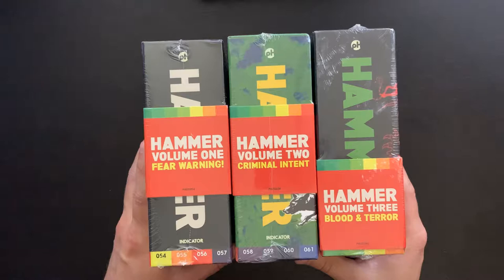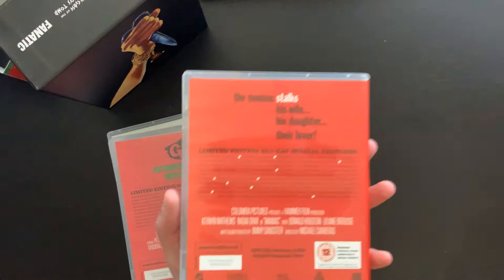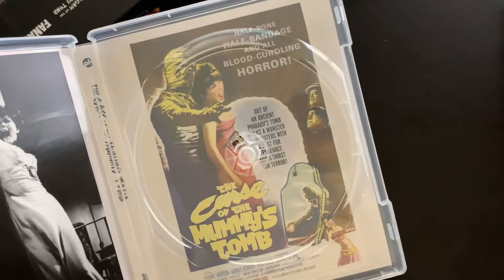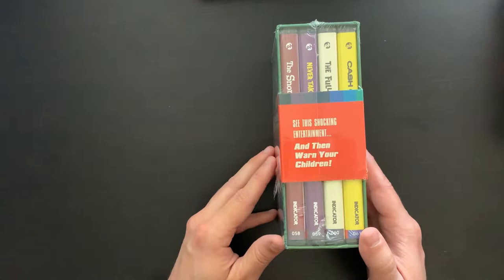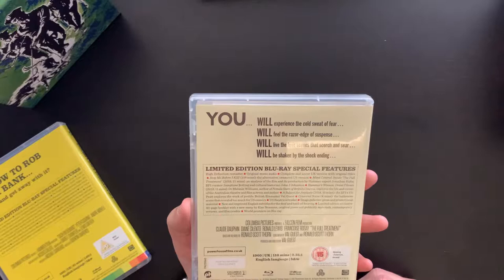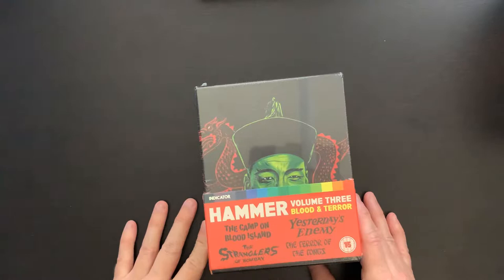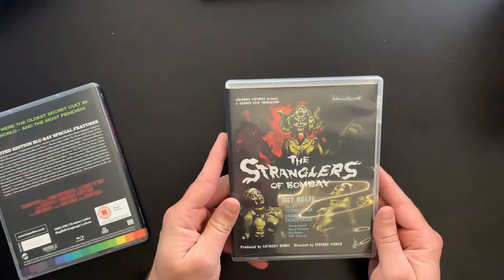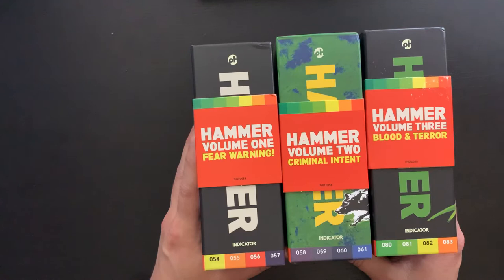Indicator Hammer Volumes One, Two and Three MEGA UNBOXING!!!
Join me as I unbox the first three volumes of the “Hammer” series from Indicator/Powerhouse.

Visit Indicator/Powerhouse: powerhousefilms.co.uk